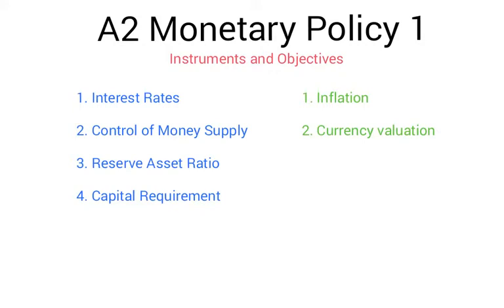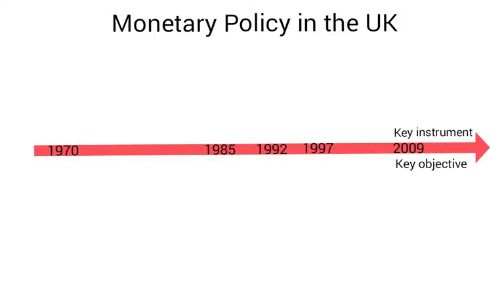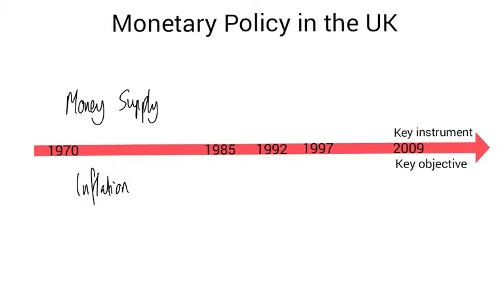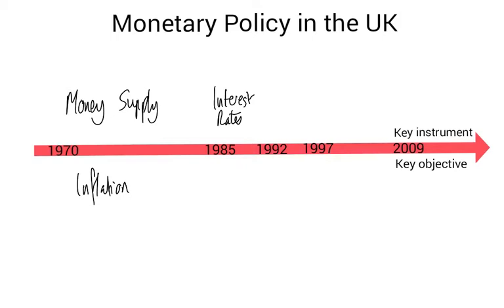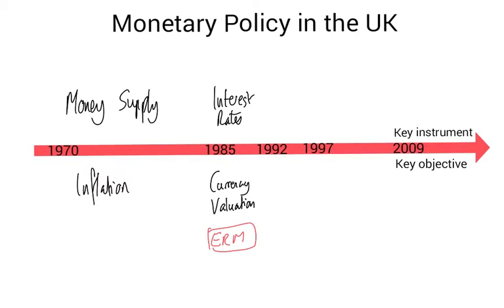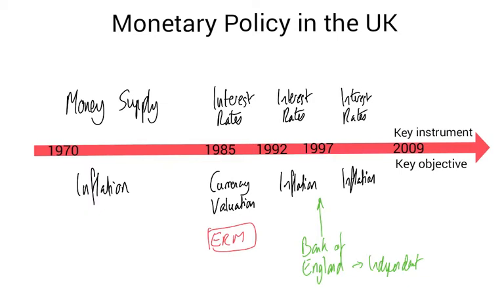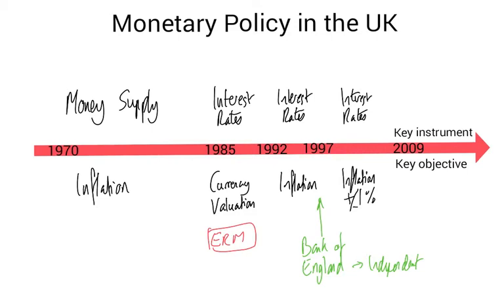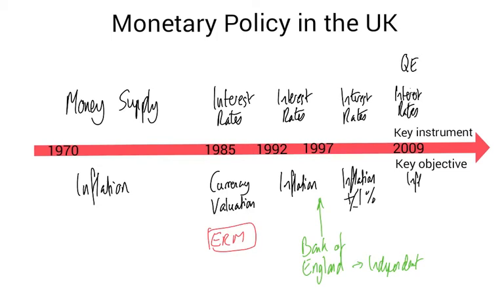Monetary policy1: instruments and objectives